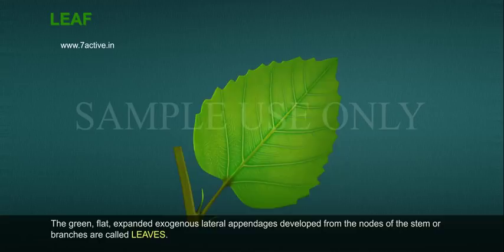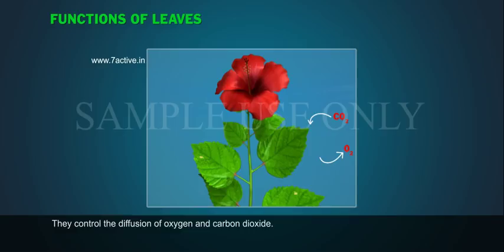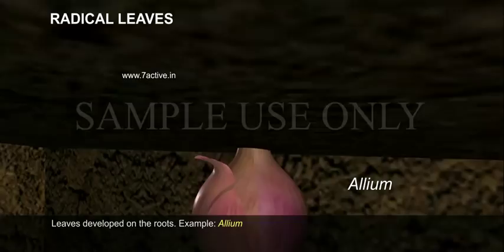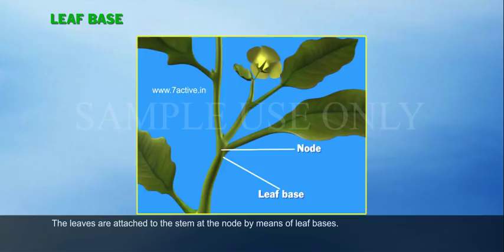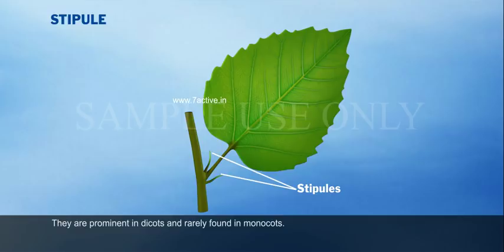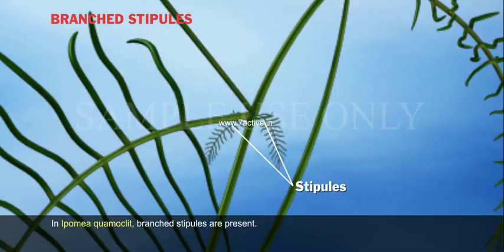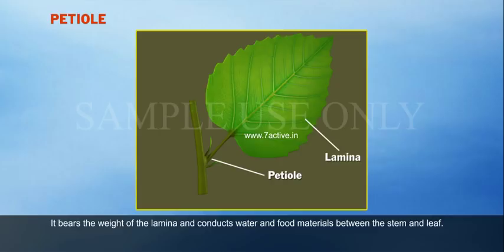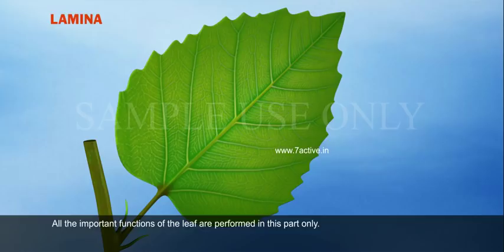LEAF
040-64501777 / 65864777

7 Active Technology Solutions Pvt.Ltd. is an educational 3D digital content provider for K-12. We also customise the content as per your requirement for companies platform providers colleges etc . 7 Active driving force "The Joy of Happy Learning" -- is what makes difference from other digital content providers. We consider Student needs, Lecturer needs and College needs in designing the 3D & 2D Animated Video Lectures. We are carrying a huge 3D Digital Library ready to use.

LEAF:The green, flat, expanded exogenous lateral appendages developed from the nodes of the stem or branches are called LEAVES.They have limited growth and are arranged acropetally. In the axils of the leaves, axillary buds are present.
FUNCTIONS OF LEAVES:They carry out photosynthesis.They control the diffusion of oxygen and carbon dioxide.They promote internal transportation  of water and minerals by transpiration.
CAULINE LEAVES -- Leaves developed on the stem. Example: Cocos
RAMAL LEAVES -- Leaves developed on the branches.
RADICAL LEAVES -- Leaves developed on the roots. Example: Allium
PARTS OF A LEAF:
The structure of the leaf shows four parts, namely
1.Leaf base, 2.Stipule, 3.Petiole and 4.Lamina.
LEAF BASE:The basal part of the leaf is called Leaf base.The leaves are attached to the stem at the node by means of leaf base.
STIPULE:The small, green, lateral appendages present on either side of the leaf base are called 'STIPULES'.They are prominent in dicots and rarely found in monocots.They protect the axillary buds in developing stages.
STIPULATE -- Leaves with stipules.
EXSTIPULATE -- Leaves without stipules.
DECIDUOUS STIPULE -- Stipules fall off by the time lamina expands. Example: Michaelia
PERSISTENT STIPULE -- Stipules remain as long as the leaf remains. Example: Pisum, Lathyrus.
BRANCHED STIPULES -- In Ipomea quamoclit, branched stipules are present.
PETIOLE:The stalk of the leaf is called Petiole.It connects the lamina to the stem.It exposes the lamina to light.It allows the leaf lamina to flutter in wind, there by cooling the leaf and bringing  fresh air to surface.It bears the weight of the lamina and conducts water and food materials between the stem and leaf.
PETIOLATE -- Leaves with petiole.
SESSILE -- Leaves without petiole.
LAMINA:The green expanded part of the leaf is called 'LAMINA' or the 'LEAF BLADE'.All the important functions of the leaf are performed in this part only.The central prominent vein present in the leaf lamina is called 'MID VEIN' or 'MIDRIB'.The branches developed from the mid vein are called 'LATERAL VEINLETS'.
VEIN -- It is a branch of vascular tissue entering from stem into leaf.